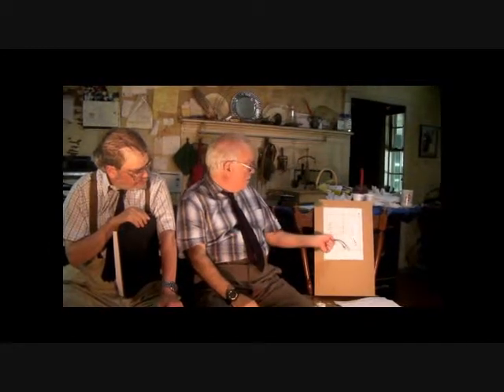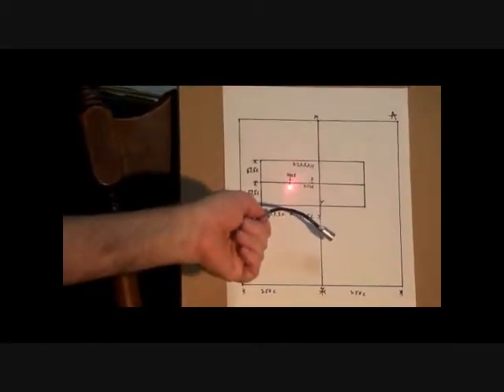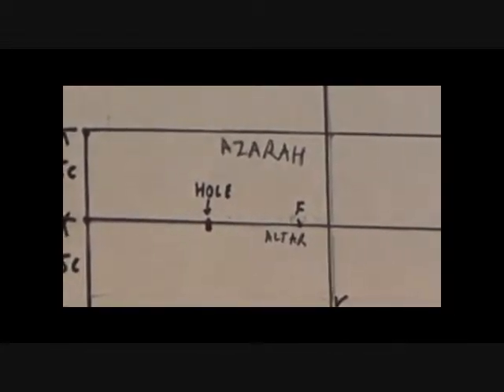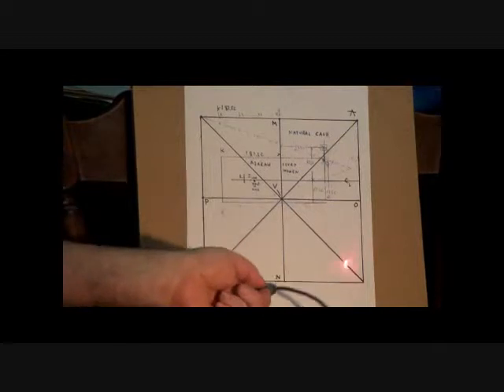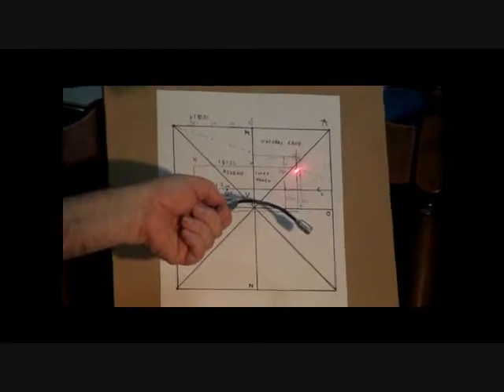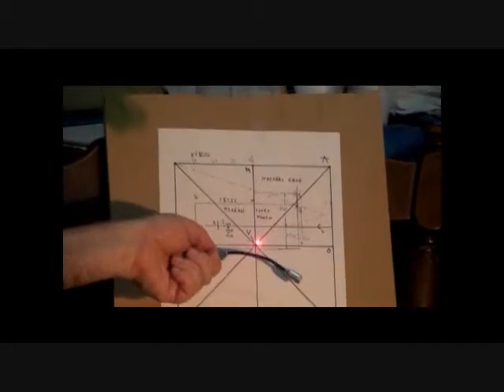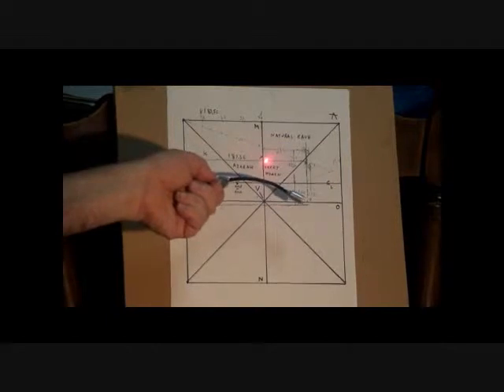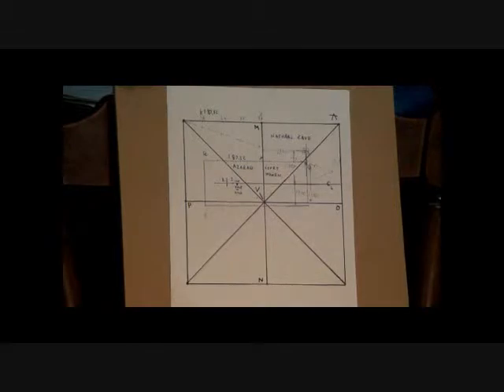mystery4 part 4 of 5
Solving the mystery of the Jerusalem temple location by recreating the original survey from three natural features on the temple mount.  Unique system never seen before.